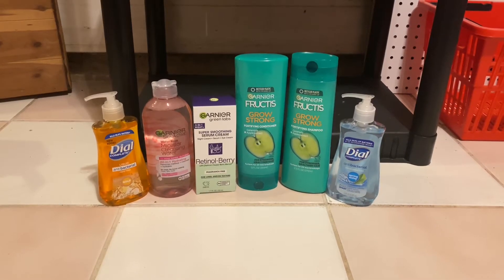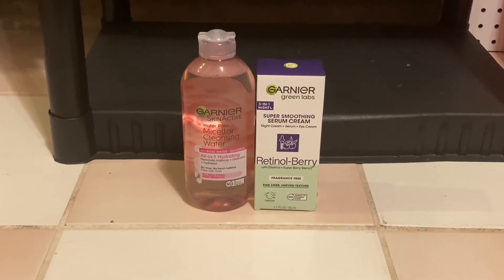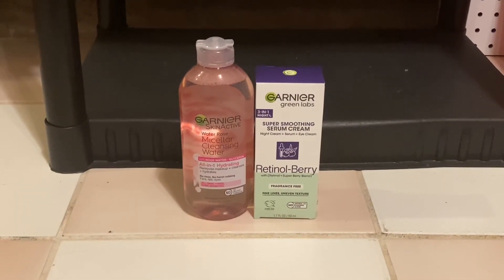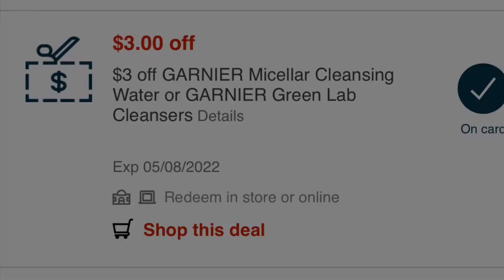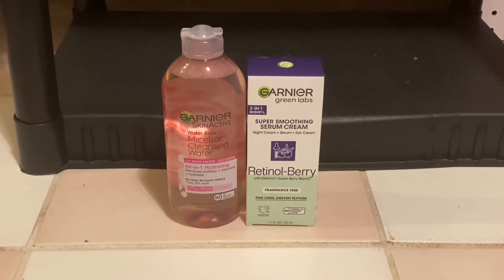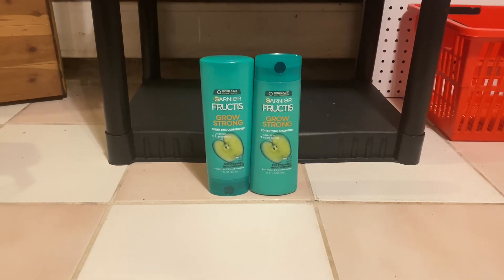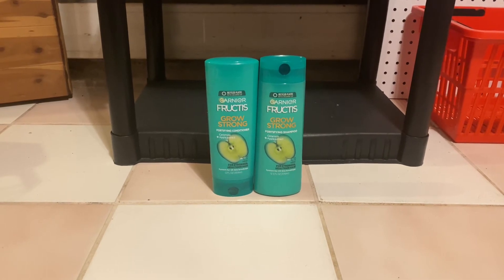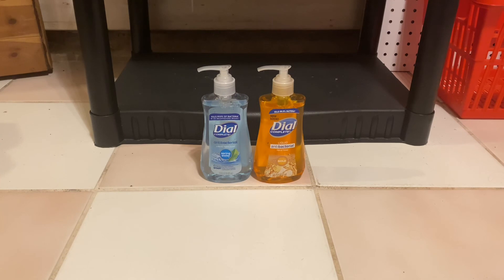🔥100% savings at CVS!🔥|CVS Couponing Haul! Completely Free Haul!cvs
FAQ

A: 16!

Q: When did you start couponing?
A: 2019

Q:Why did you start couponing?
A: I have anxiety and depression and I needed to do something to keep me busy so one day I watched a YouTube video about couponing and the rest is history!

Check out this free app — It Pays to Walk 🚶

!!Music credit- Aether by Darren King!!!